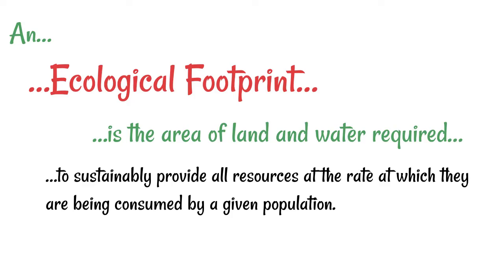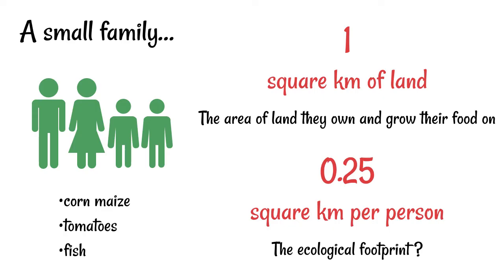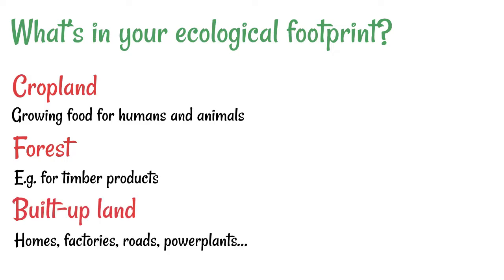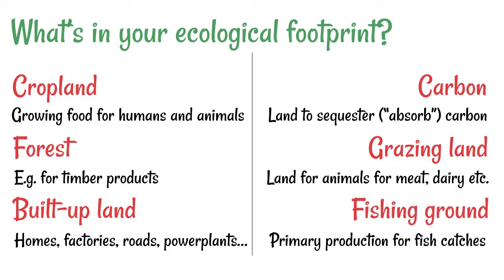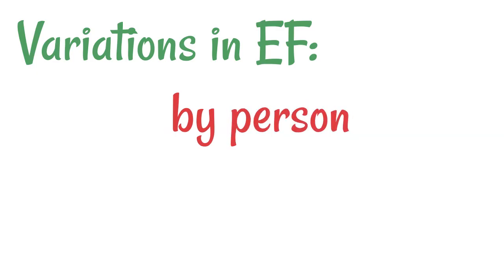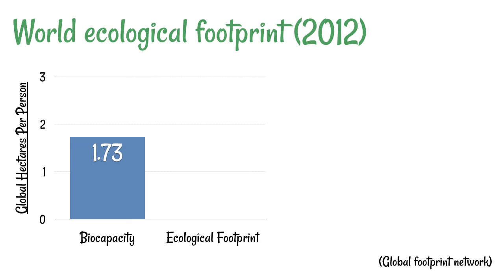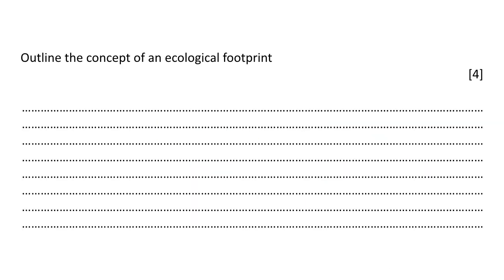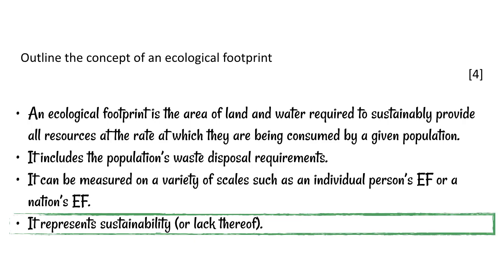Ecological Footprints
Ecological footprints are a way of measuring the area of land and water required to provide for a given population. It includes all resources needed as well was as waste disposal requirements, and is generally measured in units of area per person.